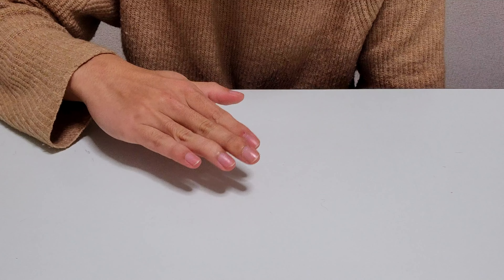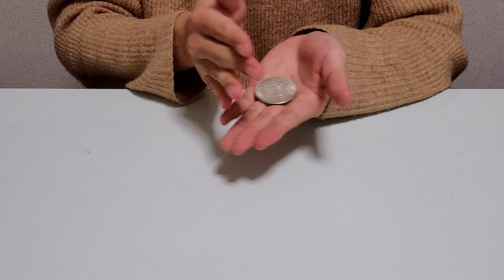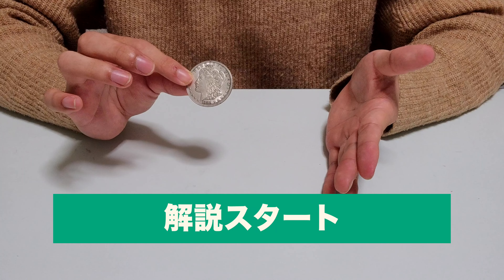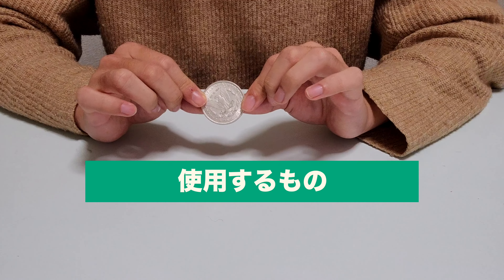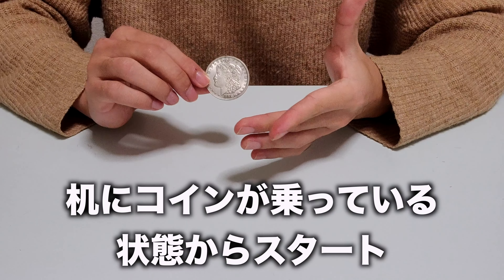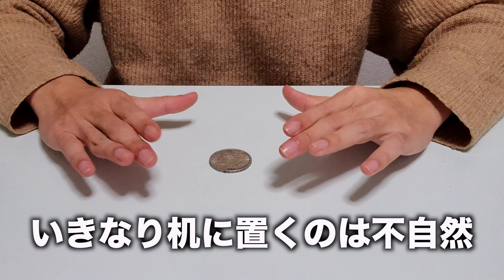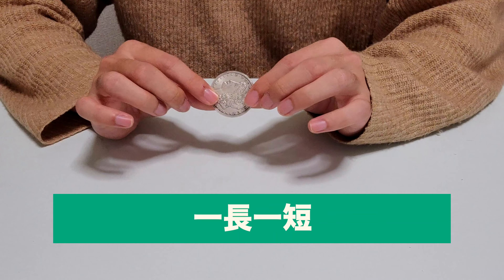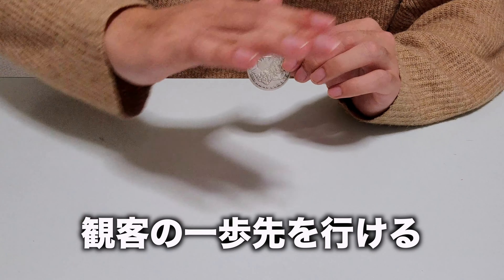机を貫通するコイン。簡単すぎて引く貫通マジックのやり方【種明かし】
コインが机を貫通するマジックの種明かし・解説動画です。コインを使用した貫通現象は様々なものがありますが、今回はその中でも「日本円でできる」「準備が必要ない」「初心者でも習得しやすい」の３点を揃えたマジックとなっています。

正直コインマジックは起こせる現象の数はカードマジックに劣ります。しかも難しいものが多い。過去の僕を含め、無意識に敬遠している方も多いのではないでしょうか。その気持ちはめっちゃ分かりますし、好きなマジックから練習するというのも間違いなく正解だと思います。

ただし、コインマジックにももちろん利点はあります。個人的に一番の良い点は「ラフに行えること」ですね。友達と話していて、いきなりトランプを取り出すのはやはり少し抵抗があります。そこで１つ２つコインマジックを覚えておくと、以外にも食いついてくれることが多いです。

様々なマジックに触れていると、時より「何が不思議なのか」が分からなくなることもありますが、簡単なマジックでも自分が思ってるより不思議に見られていることも多いです。そう考えると、今回のようなマジックは習得しておいて損にならないのかなって思ってます。

この動画ではマジックの種明かしだけでなく、失敗しやすいポイントや練習方法まで話しているので、ぜひ最後まで見ていってください。なるべく分かりやすい解説を心がけていますが、カメラに向かって話している都合上、どうしても分かりにくい部分などあるかと思います。その場合は次回からの動画作成の参考になるので、遠慮せずコメント欄で教えてください。

次回の動画もお楽しみに🔥

今後の有益な情報を見逃さないよう、登録していただけると泣いて喜びます。

（今登録してくれた方は圧倒的古参なので、将来アピールしちゃってください）

【使用しているトランプ】

下記は過去の動画です
⬇︎４枚のエースでおしゃれなカードマジック【アッシャーツイスト】

⬇️【種明かし】これ以上簡単な貫通はありません【コインとコップだけでOK】